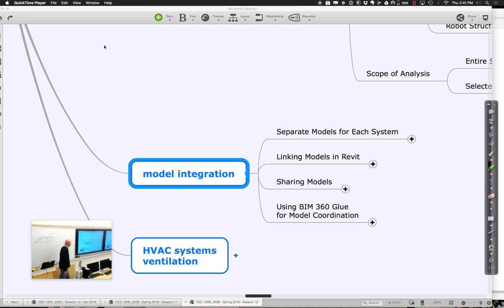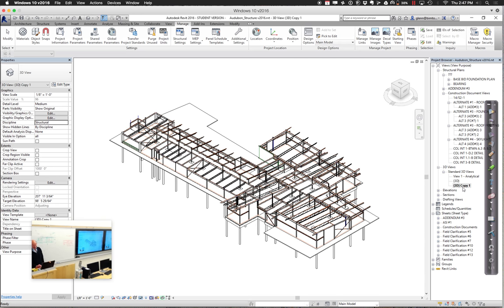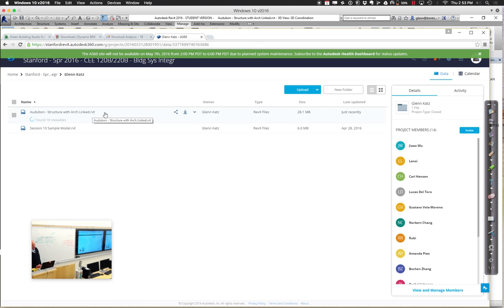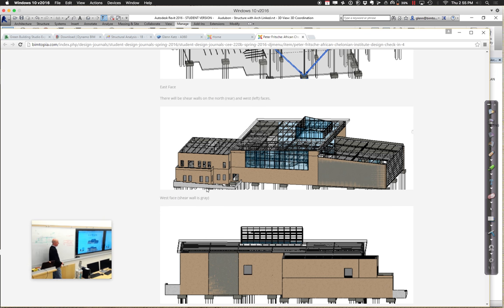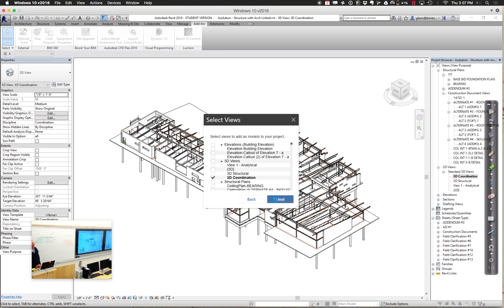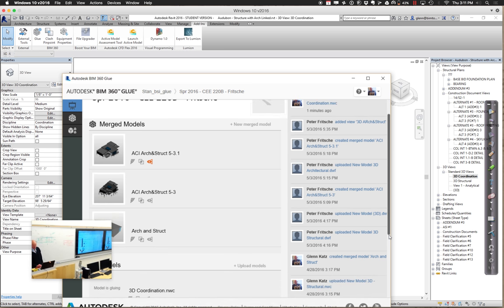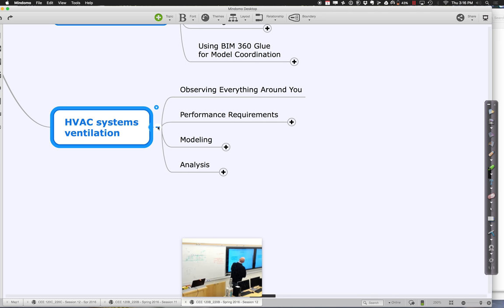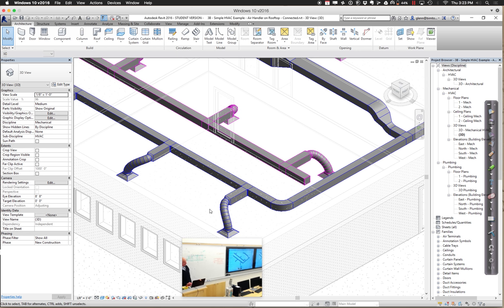CEE 120B Spr 2016 Session 12 Part 2